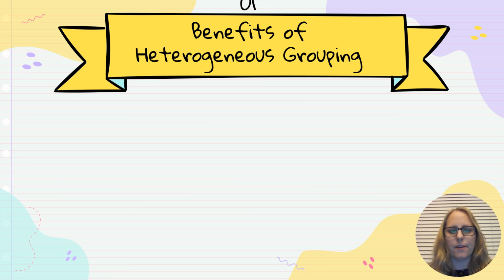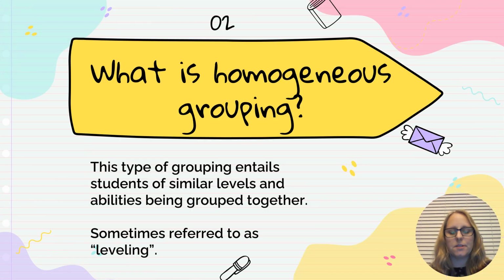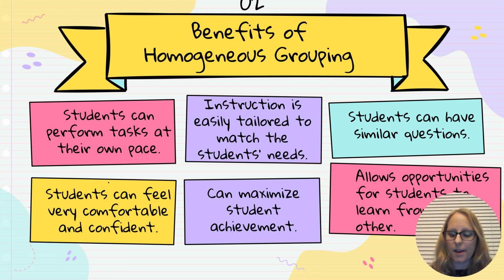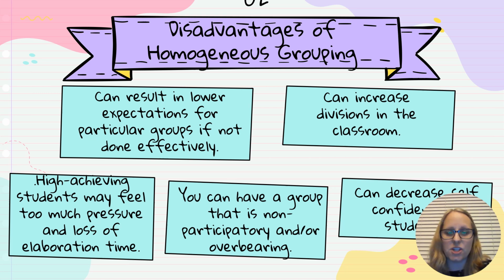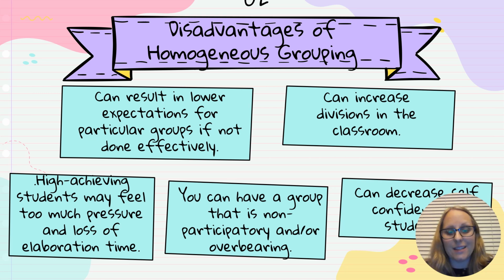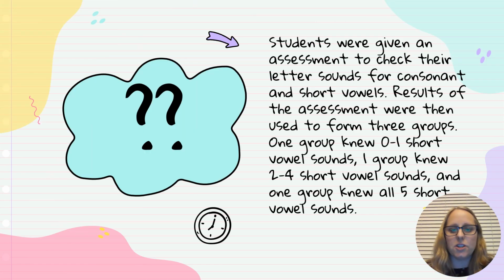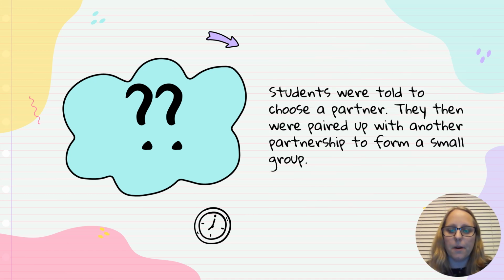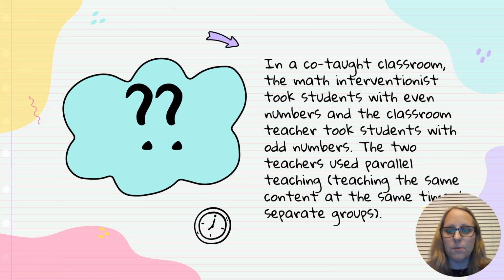ECE Speaker Recording, Small Group Instruction: Types of Groups- Melissa Stelmack, 12.04.23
ECE Speaker Recording: Small Group Instruction- Types of Groups

-For teacher candidates in the ECE Program This is a video recording for ECE teacher candidates that discusses small group instruction and different types of groups.

November 2023
Facilitated by: Melissa Stelmack
Program: Early Childhood Education
Institution: Governors State University (University Park, IL)